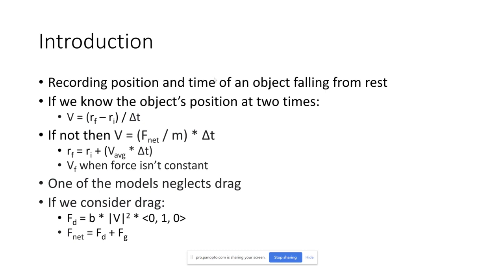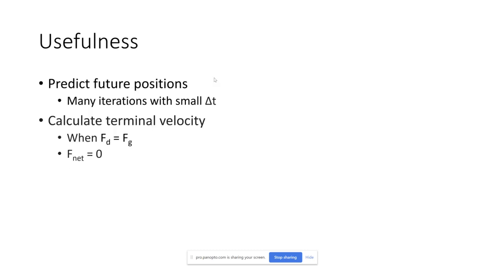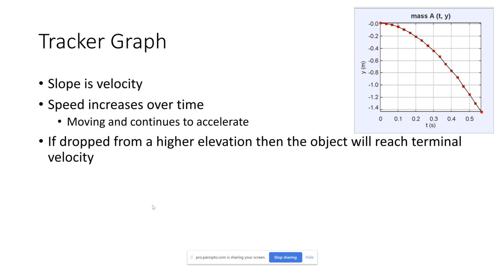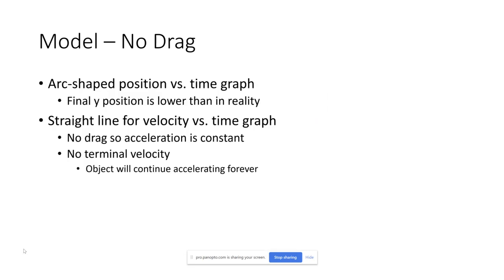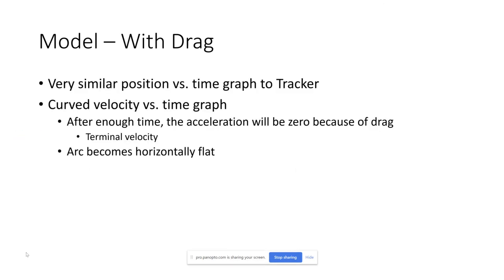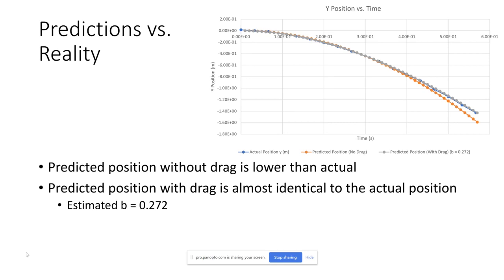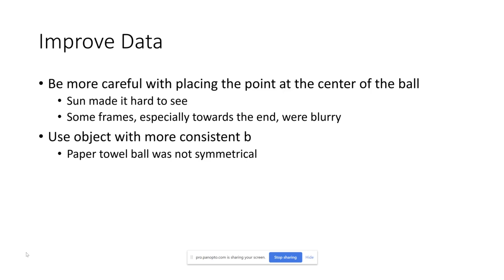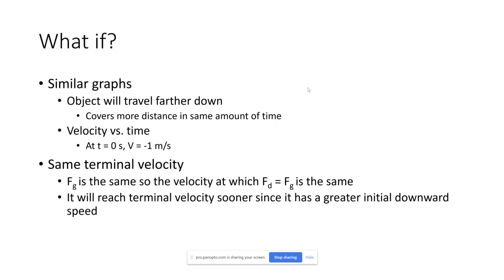PHYS 2211 Lab 2